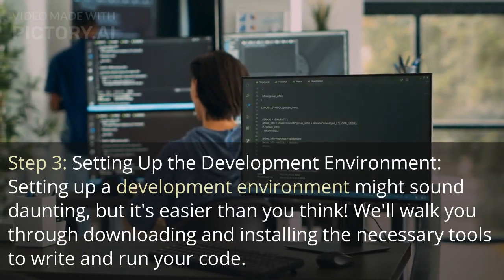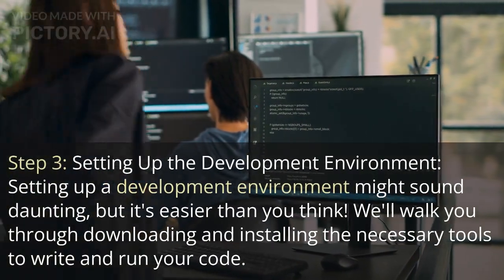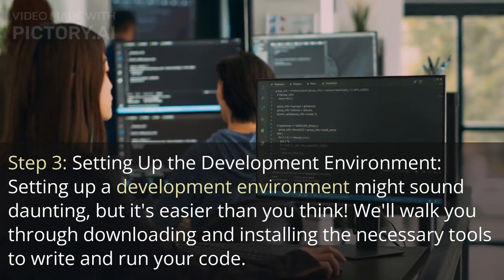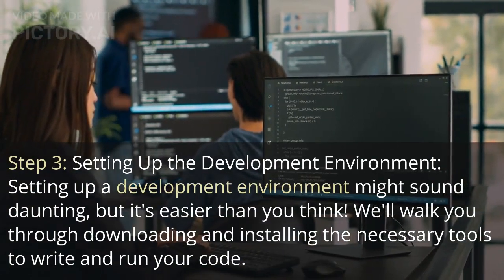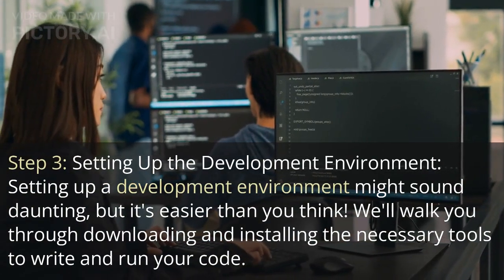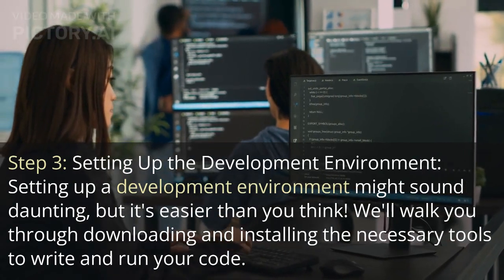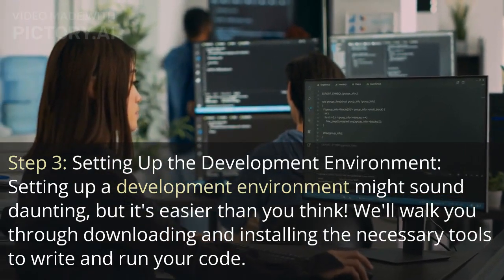Programming & Coding Tips For Beginners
programming & coding Tips for beginners|| best ides for improve your programming skills

My channel has many videos related to core java in Tamil for beginners. Learn java easily. Start java coding

java coding interview questions strings,
common java coding interview questions,
java small coding interview questions,
java string coding interview questions and answers,
java technical coding interview questions,
java string coding questions and answers,
java string coding questions for interview,
coding interview string questions,
java coding interview questions string,
string java coding interview questions,
string coding questions in java for interview,
java coding interview questions on strings,
common java coding questions,
oops coding interview questions in java,
java string coding problems,
java coding interview questions for qa,
r interview coding questions,
string java programs asked in interview,
is java coding hard,
java interview coding challenges,
java coding interview questions with solutions,
java string coding interview questions,
string java interview coding questions,
java string coding interview questions for 5 years experience,

karat coding interview questions,
java tricky coding interview questions,
java algorithm interview questions,
java for technical interviews,
testing coding interview questions,
java interview questions and answers on strings,
sample coding interview questions,
most asked java coding interview questions,
top interview coding questions in java,
java interview coding challenge,
string questions in java for interview,
most asked coding questions in java,
java live coding interview,
string interview program questions in java,
interview asked programs in java

C++ string coding interview questions for 5 years experience,